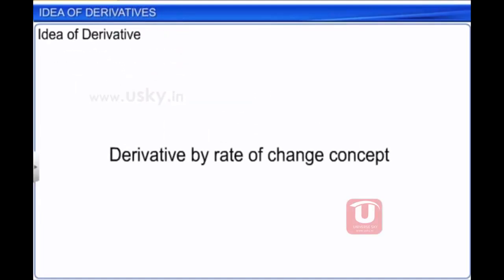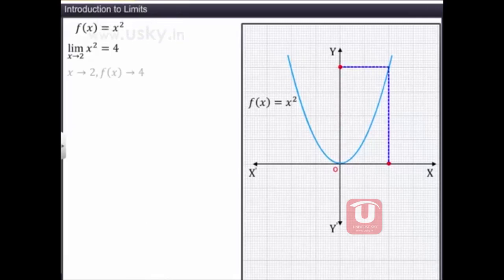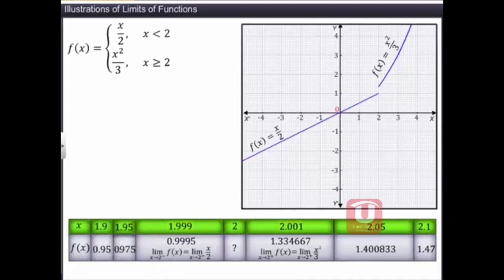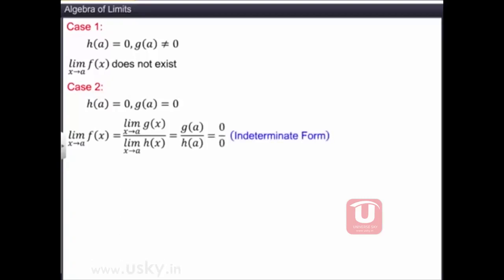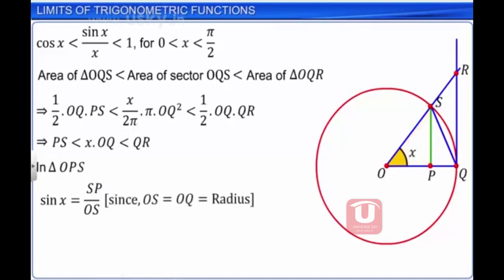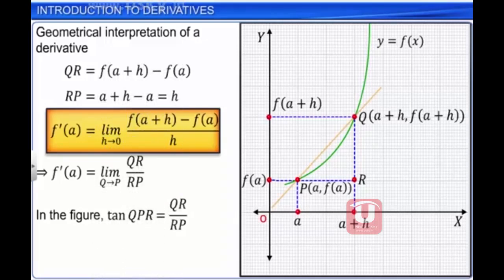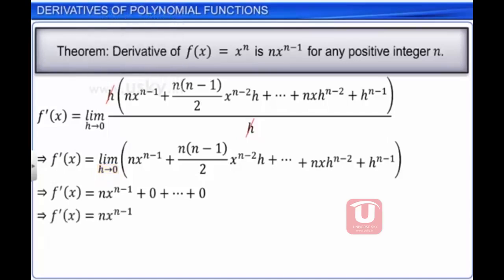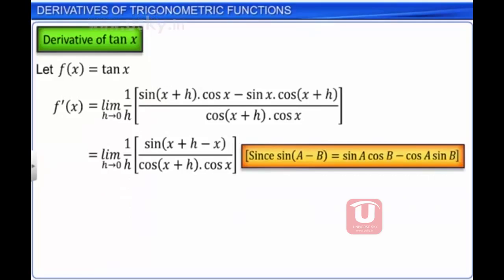11th Math - 4-1-Limits And Derivatives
Limits and Derivatives -11th Math